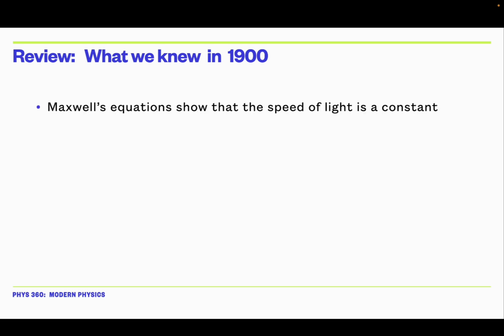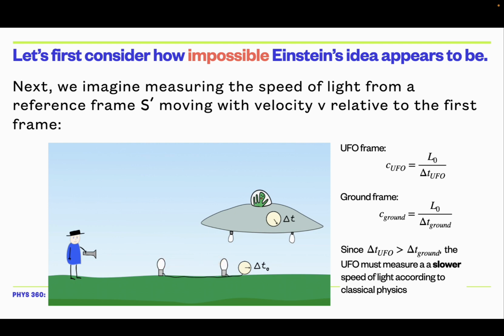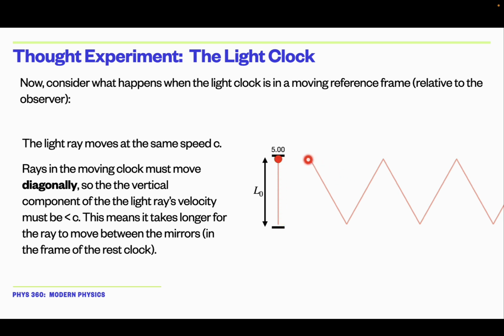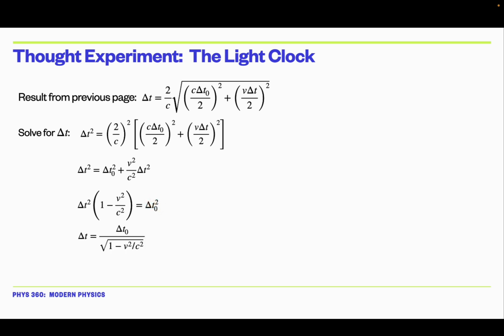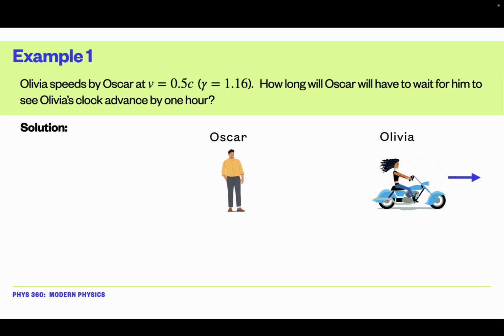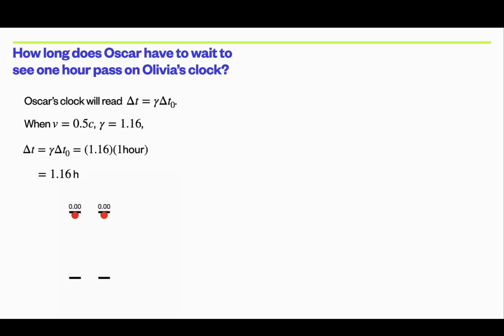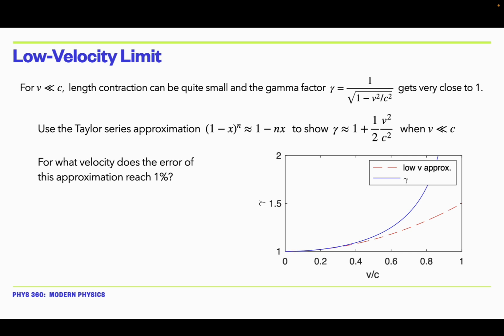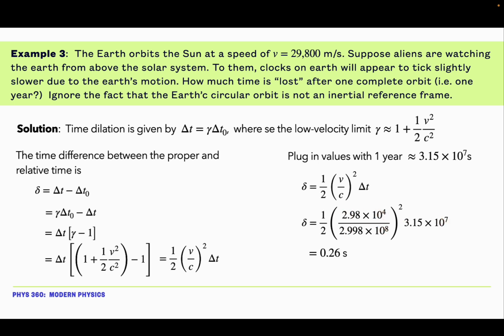L2.5 Time dilation